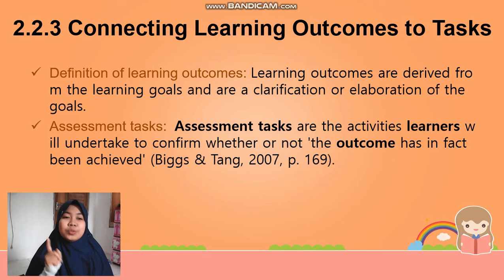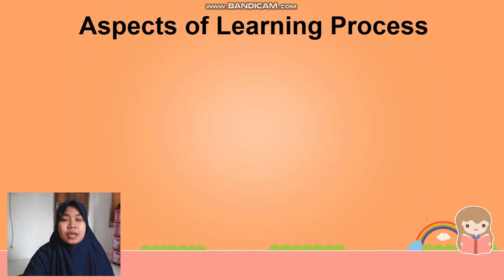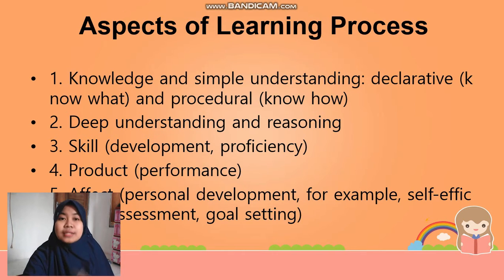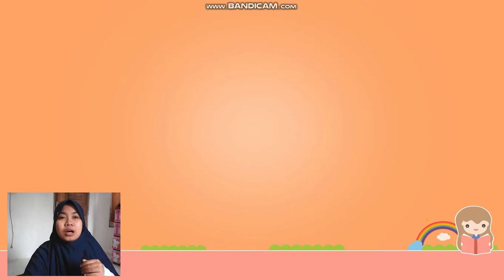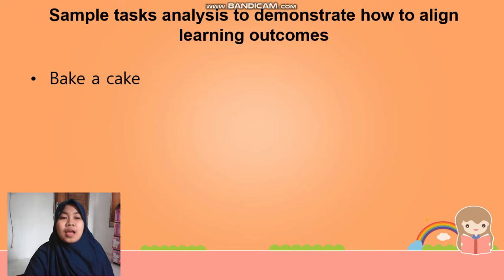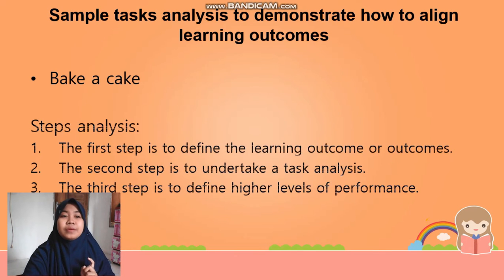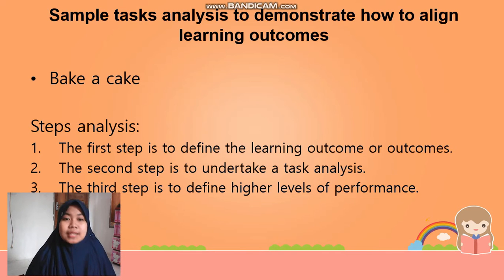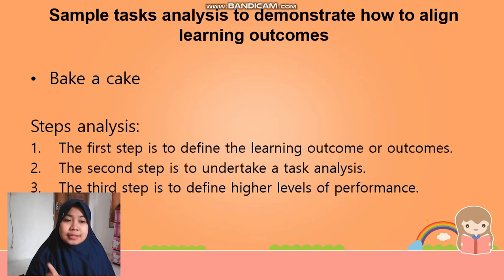Language Assessment Presentation by Salma Samrotul Wahidah 182122043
Language Assessment
Lectured by: Metty Agustine Primary, S.Pd., M.Pd.

Salma Samrotul Wahidah
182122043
Class B

Siliwangi University